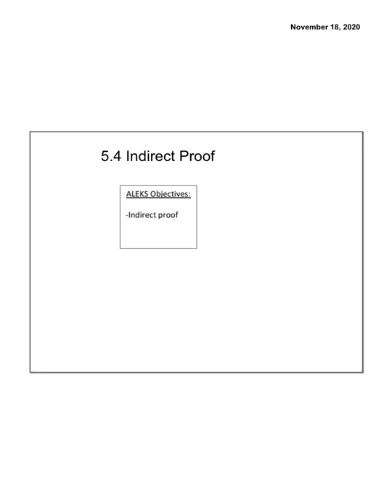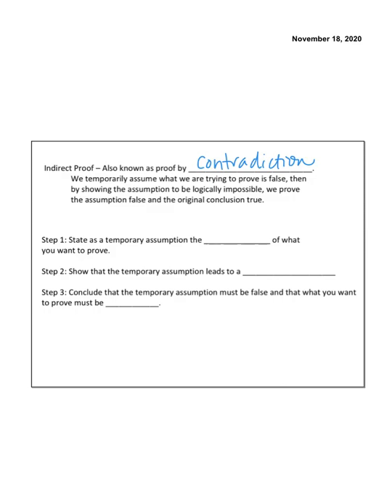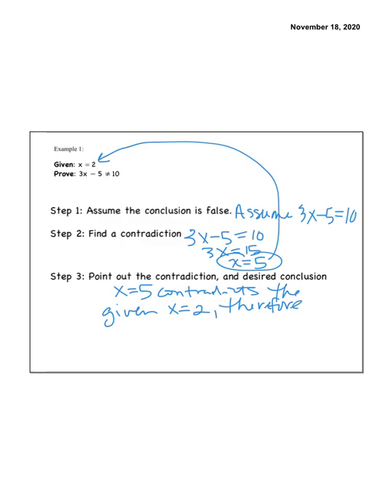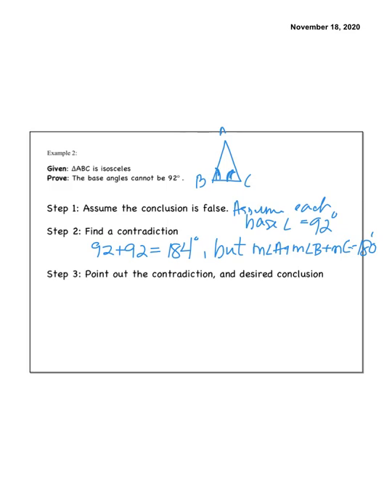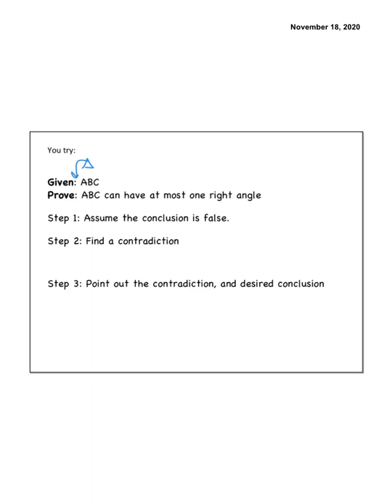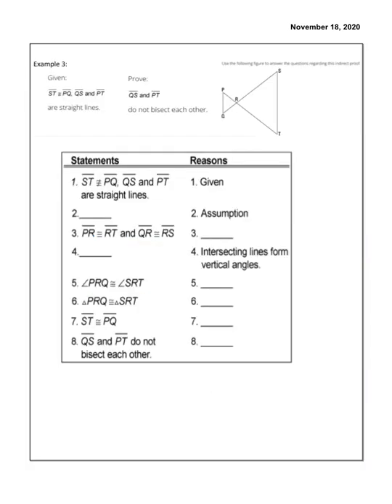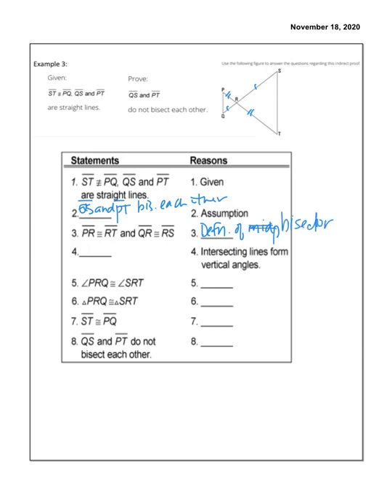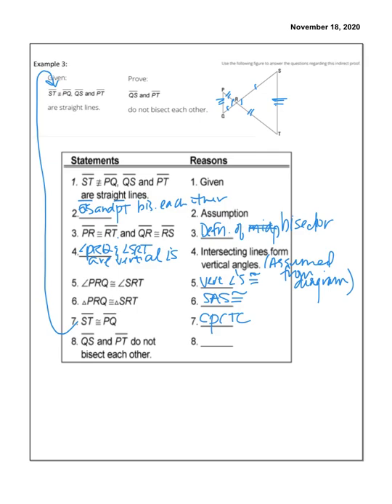5.4 Indirect Proofs